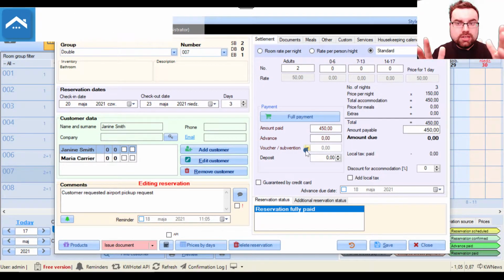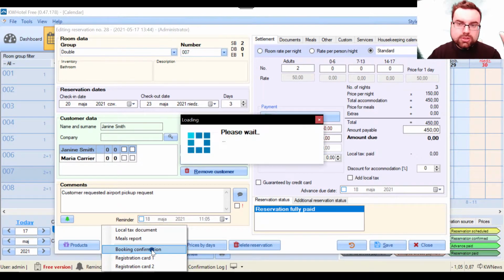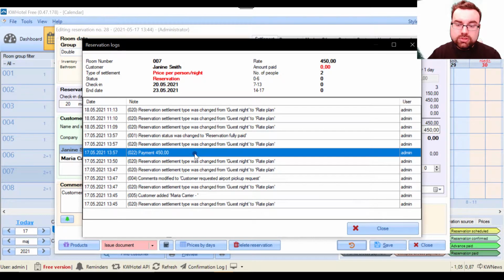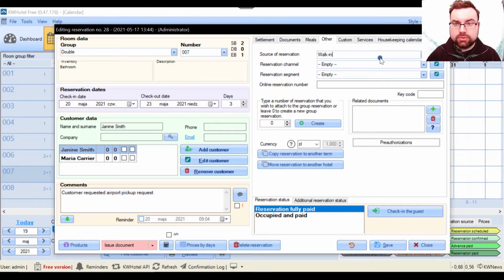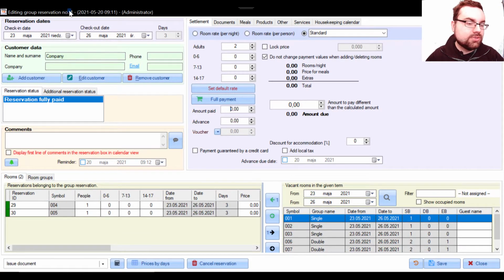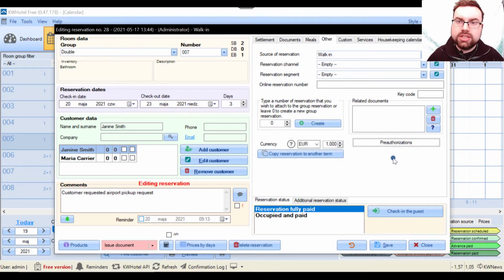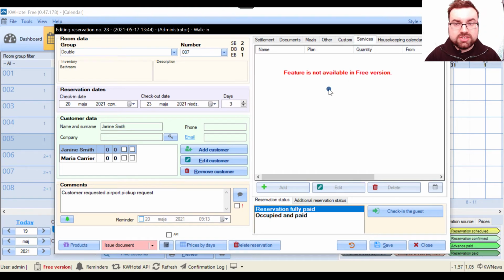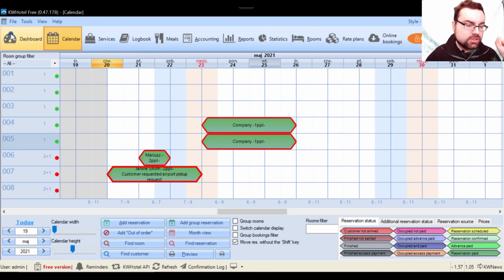4.7 Managing reservations step by step PART 2 (KWHotel tutorial, subtitles)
Welcome to the next chapter of KWHotel Free complete tutorial! It is intended for hoteliers who are interested in deploying KWHotel Free software in their daily hotel operations.

After finishing this course, you will easily take full advantage of our program's capabilities.

You can enable English subtitles.